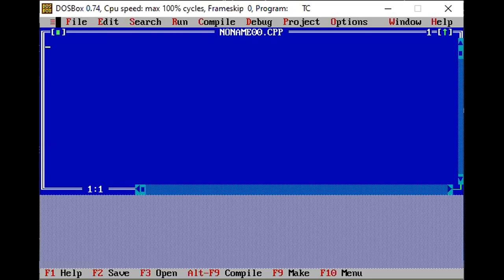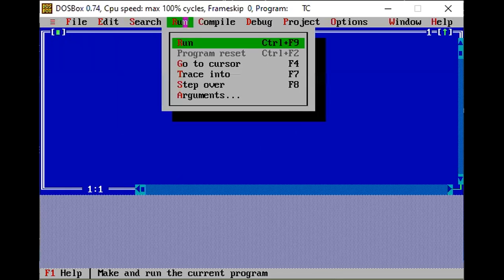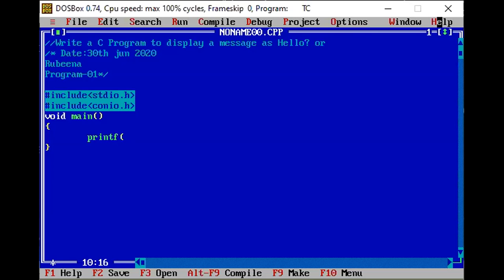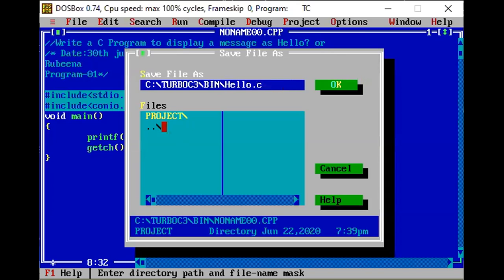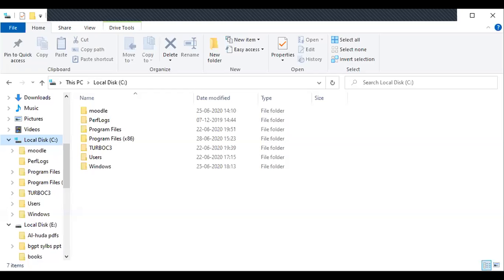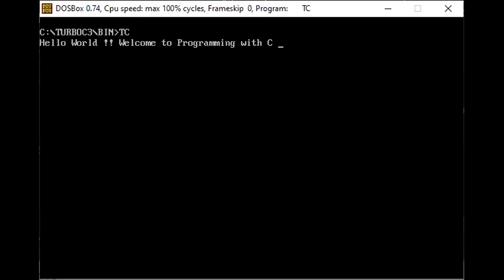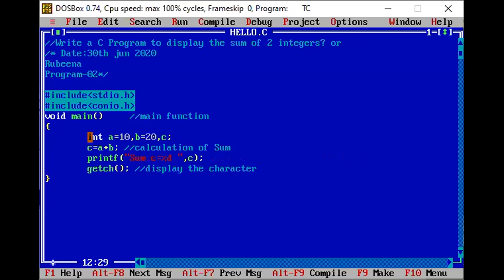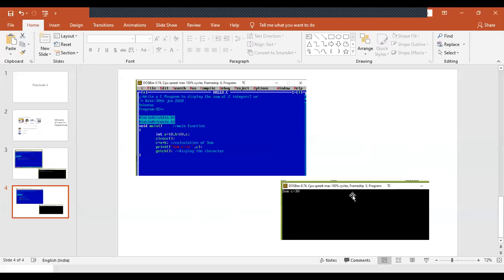Execution of the First C-Program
Explanation of the basic C-Programs
1. Hello Message display
2. Performing the sum of 2 integers